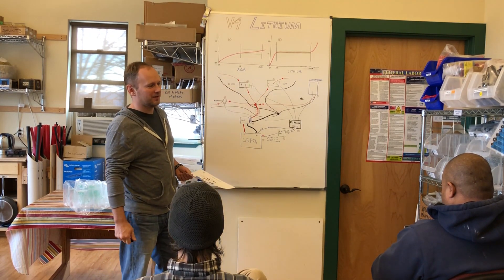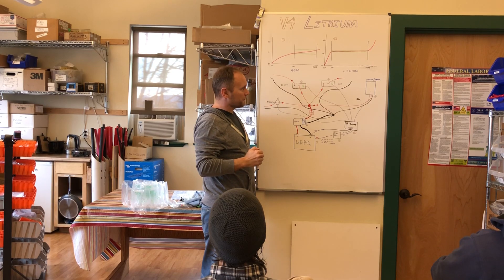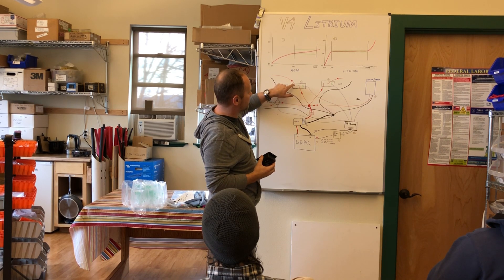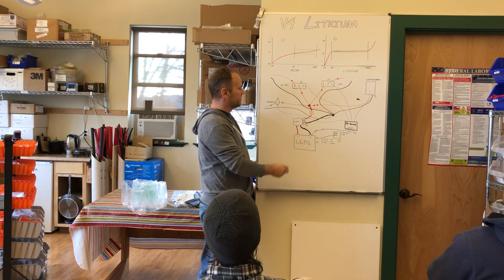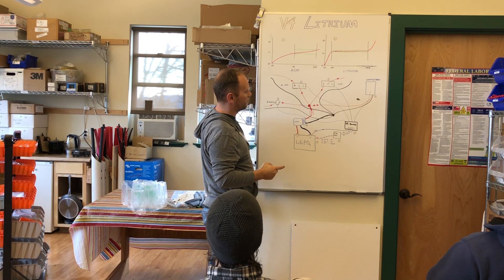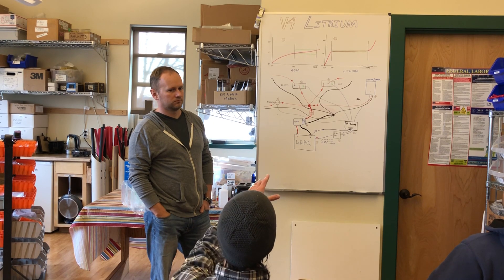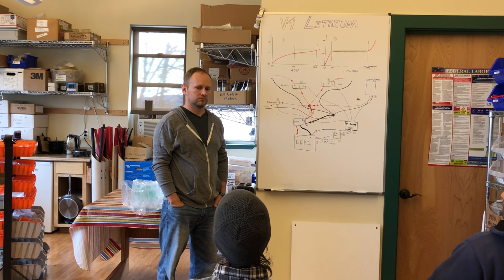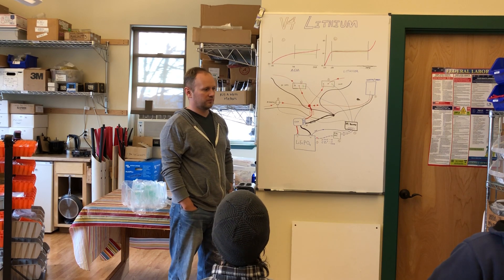Everything You Need to Know About V4.2 Lithium Batteries to Power Your RV, Skoolie or Van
In this video, Garret Towne of AM Solar offers a class on the V4 Lithium Battery System for solar power configuration in your RV, skoolie or van. Garret walks through the pros and cons of lithium vs. AGM battery systems and how they each work to store the power from your solar panels.